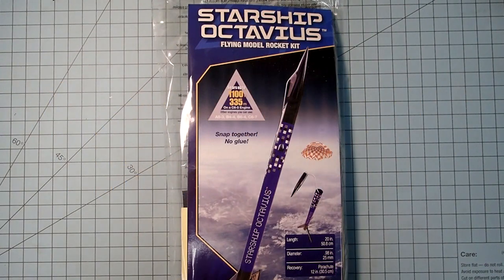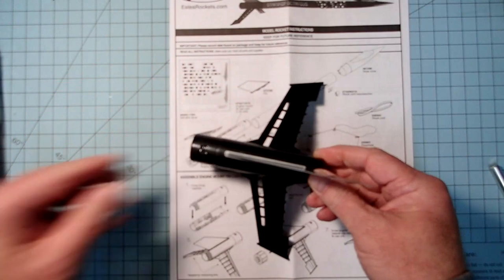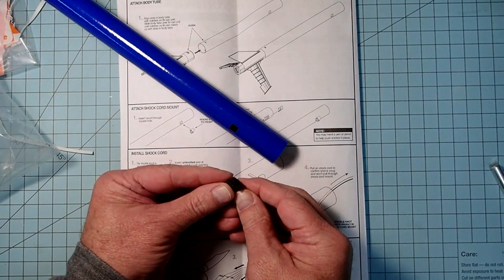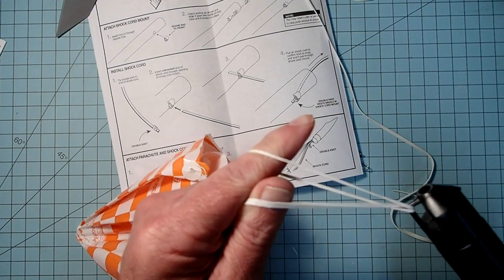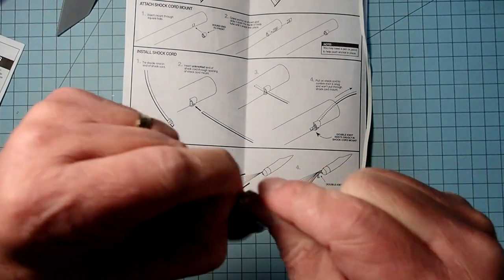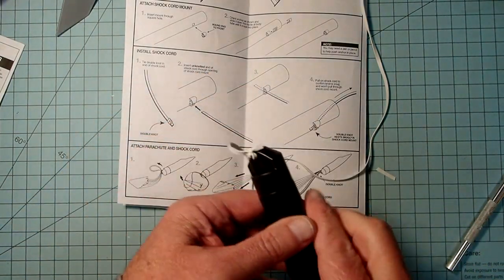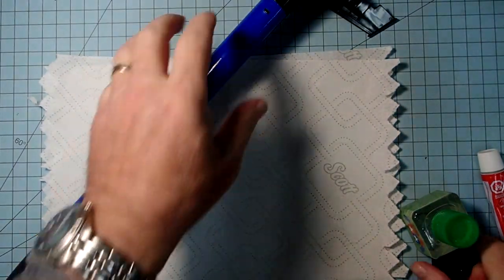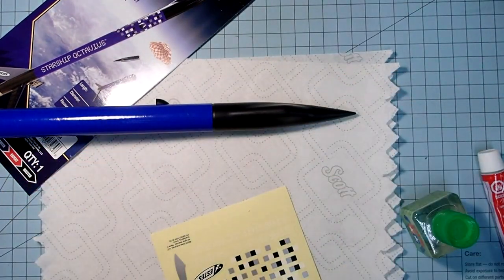Estes "Starship Octavius" model rocket assembly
This video shows step-by-step instructions for building the Estes "Starship Octavius" model rocket. This is a snap-together rocket that can be assembled without glue. Instructions for permanent assembly with glue are included. The Estes "Illusion" is the same kit with a different color scheme, and this video can be used for it as well.